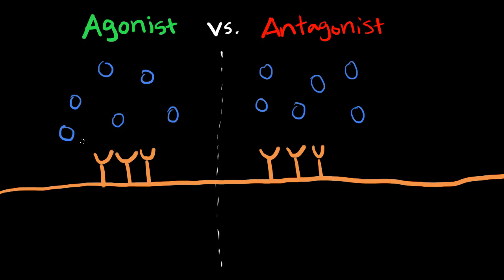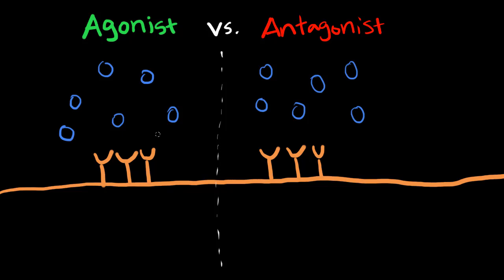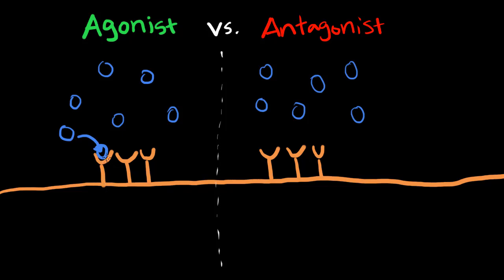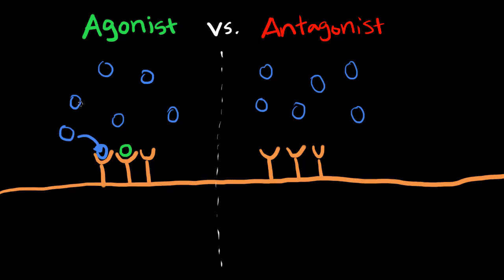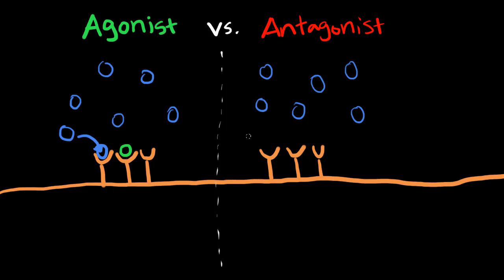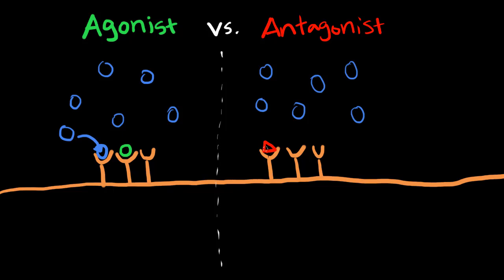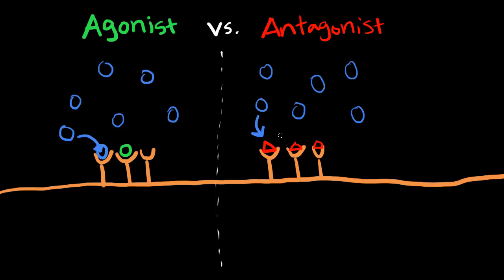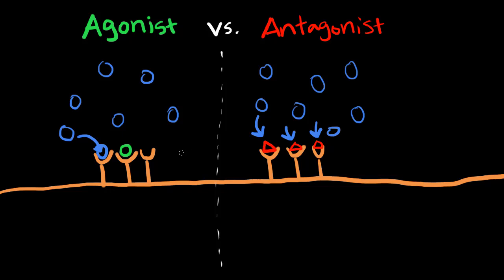The Difference Between Agonists vs. Antagonists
This video discusses the differences between agonists and antagonists in pharmacology.